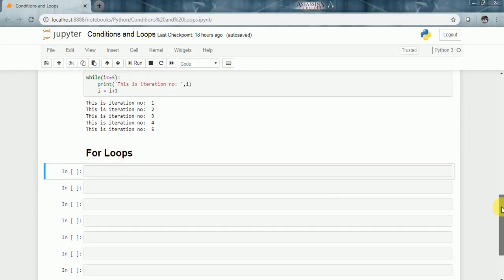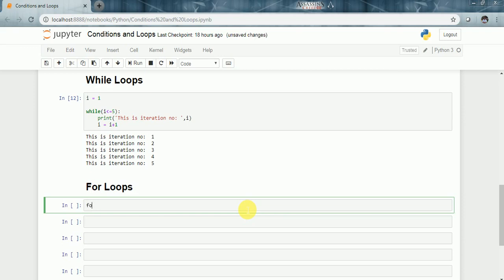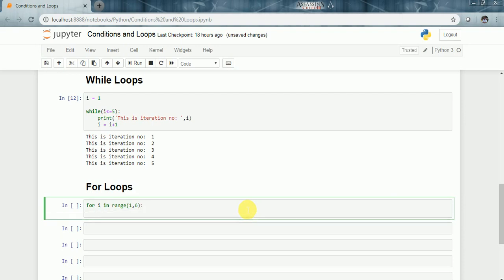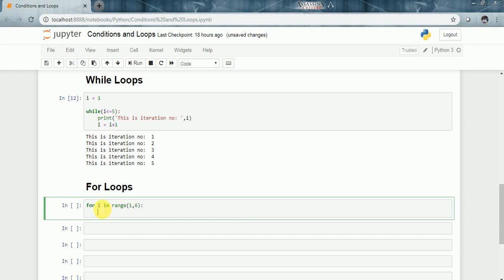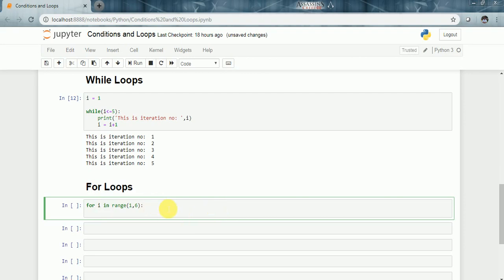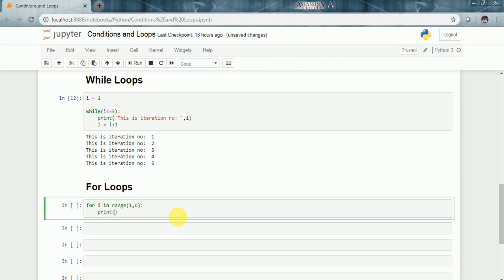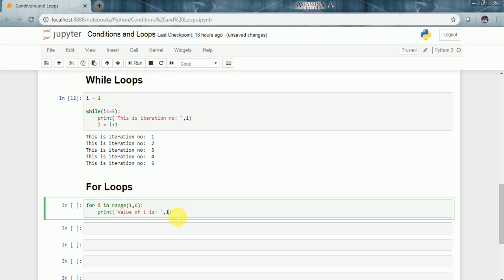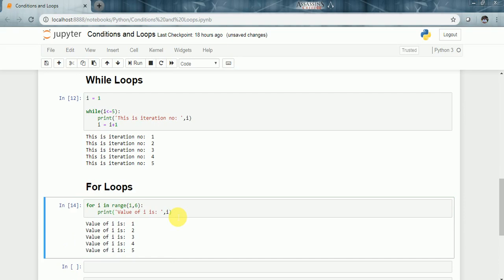For Loops in Python